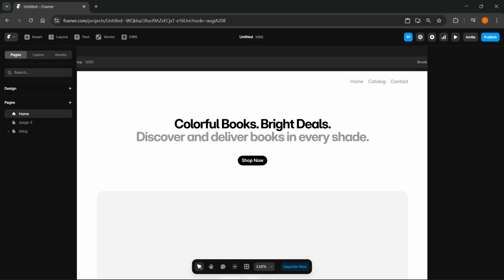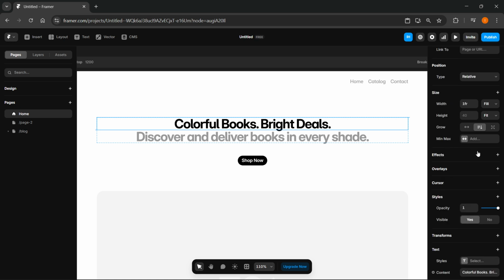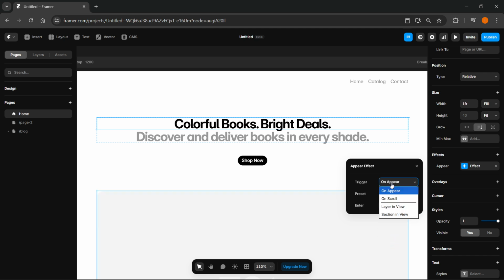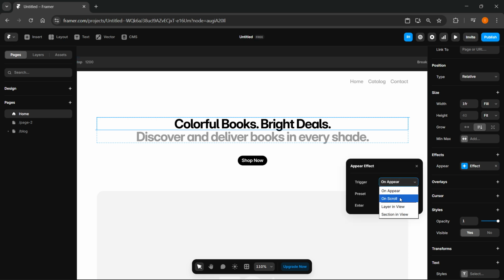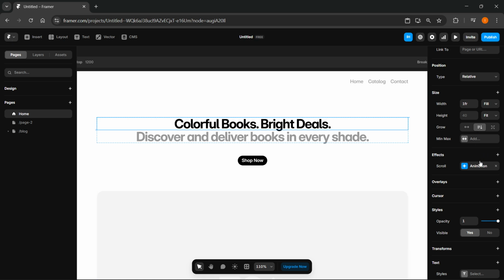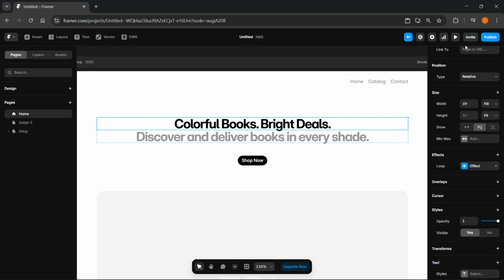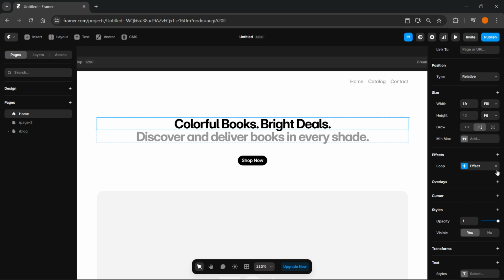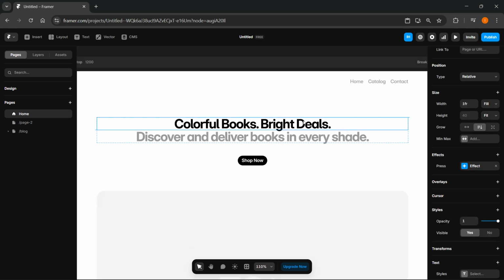How To ANIMATE TEXT In Framer (QUICK & EASY) 2026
In this video, I’ll show you how to animate text in Framer. This is a full guide on how to add motion, transitions, and effects to text elements in your Framer projects quickly and easily in 2026. If you’ve been trying to animate text in Framer, this is the video you need to watch!